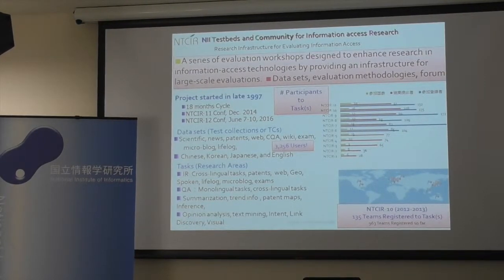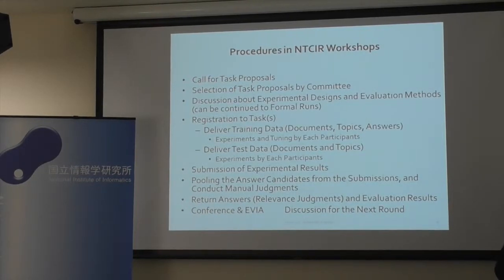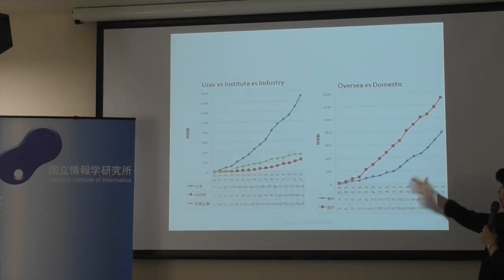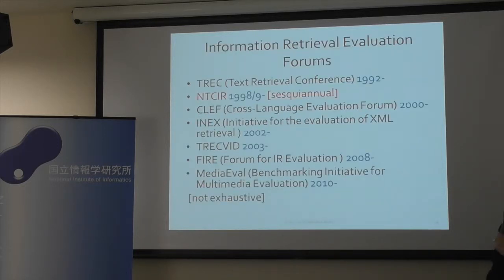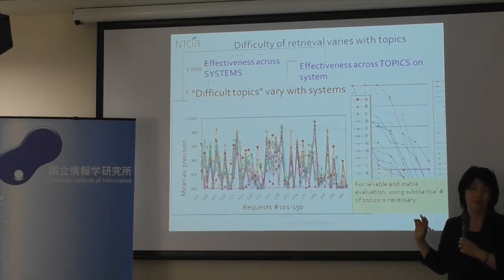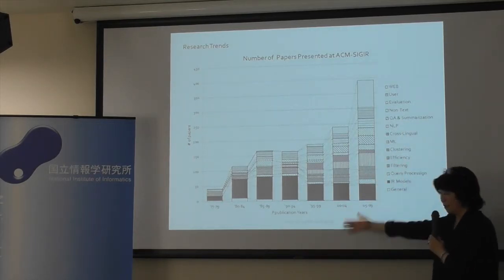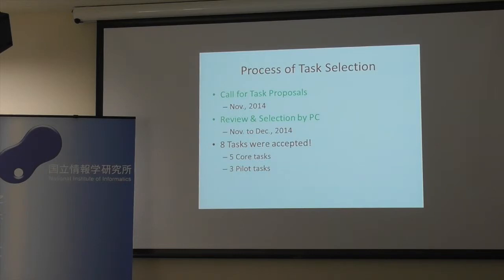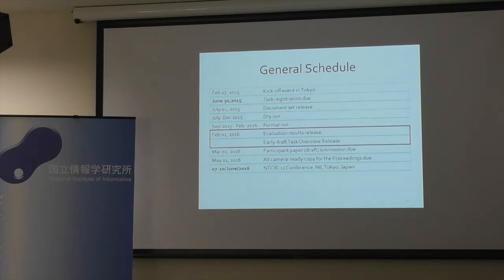NTCIR-12 Kickoff Event (English): Opening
Opening